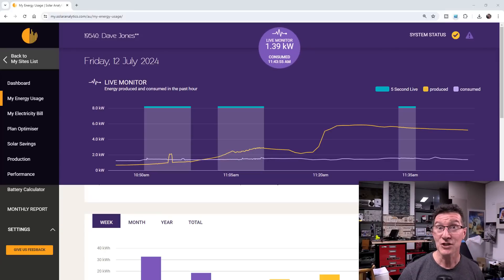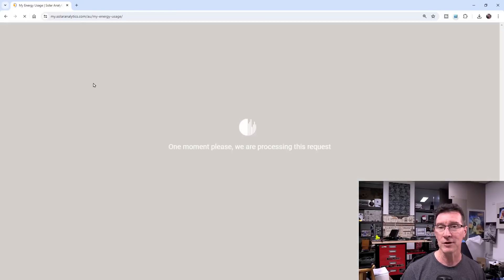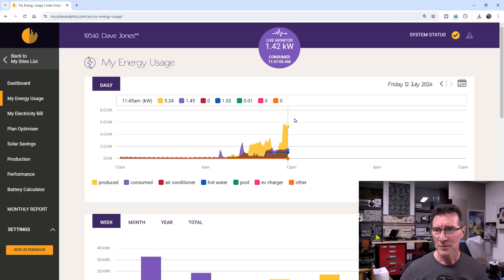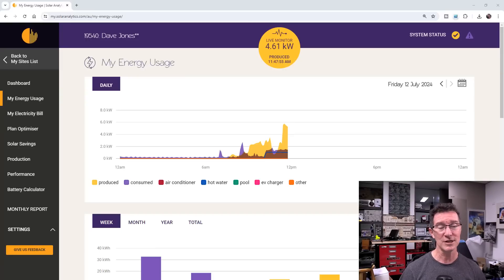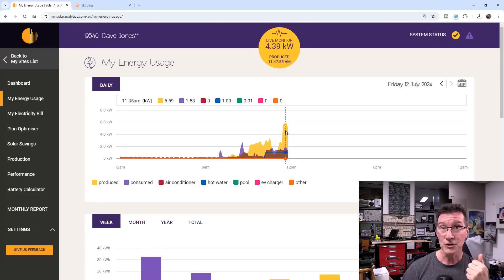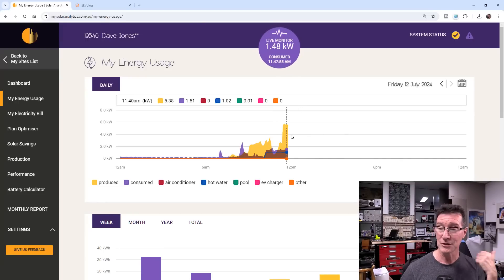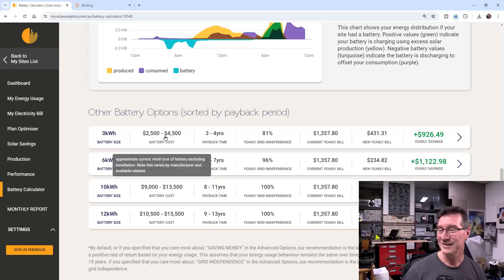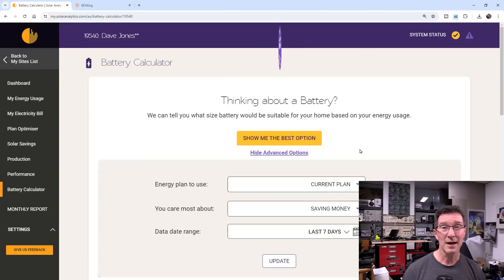Home Solar Power System Re-install is now completely working!